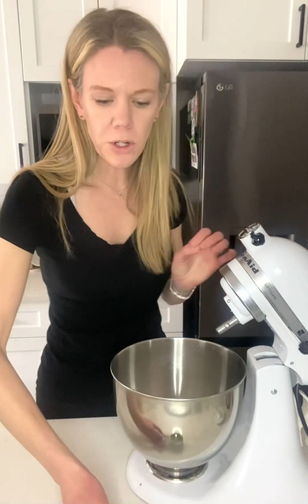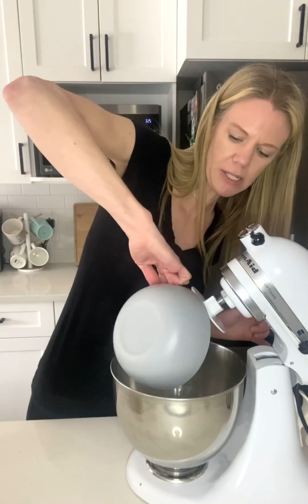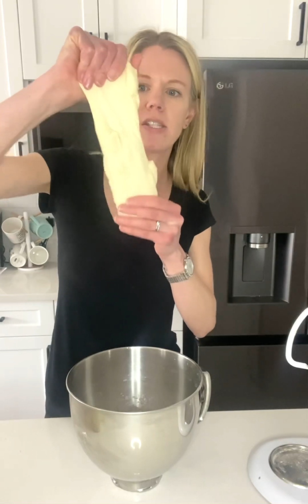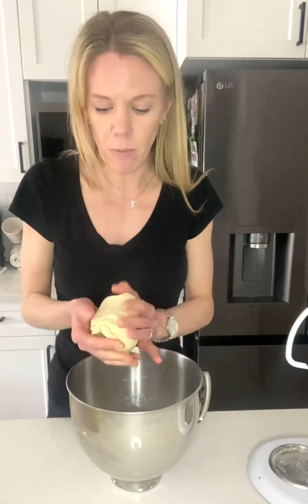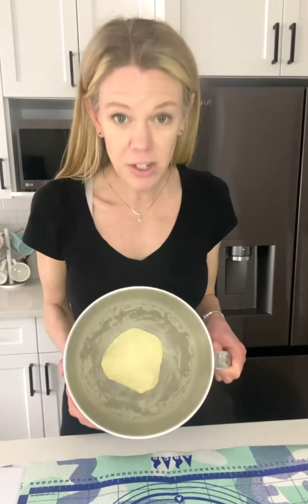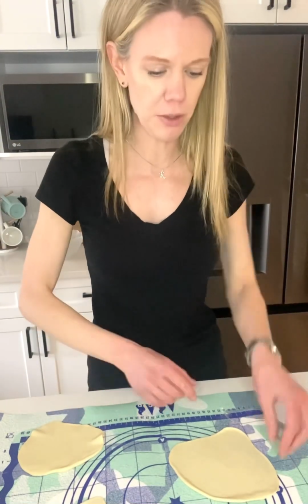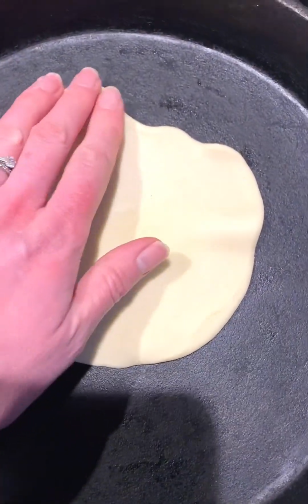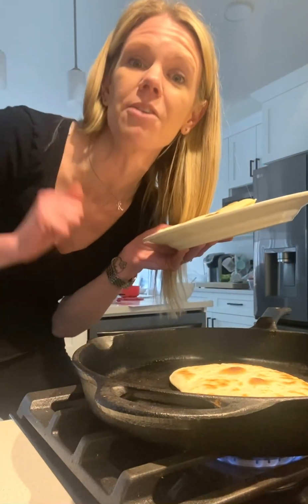Sourdough discard tortillas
Swapping store-bought for homemade… because have you seen what’s in those tortillas?! 😳

The store-bought ones have 17 ingredients (most of which I can’t pronounce) and somehow still look fresh… even though they expired two months ago. 🫣🚨

Meanwhile, homemade sourdough tortillas? Just 4 simple ingredients: flour, water, oil, and salt. That’s it! 🌾💦🫒🧂

No preservatives. No weird additives. Just soft, flavorful tortillas that actually taste like real food. 😍🔥

Once you try homemade, there’s no going back—trust me! Who’s ready to ditch the store-bought stuff? 🙋‍♀️🍽️

Follow @thesourdoughkitchenco for all things sourdough and replacing store bought with homemade! ✨